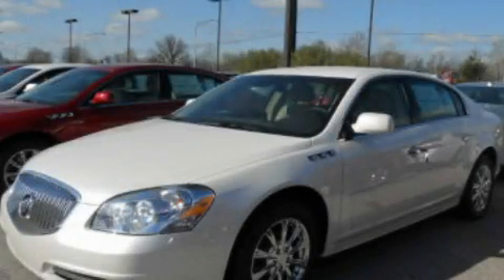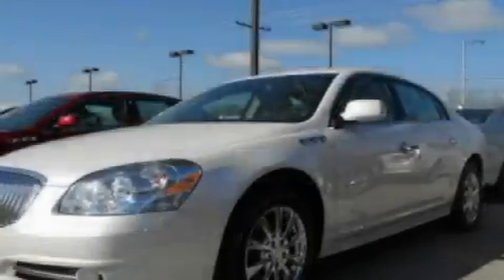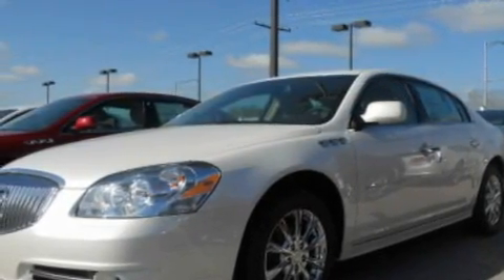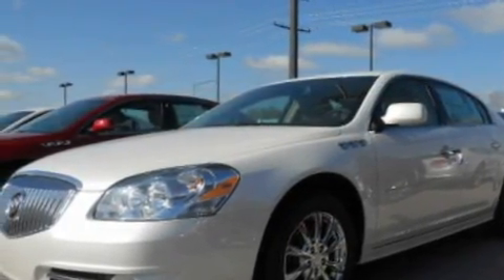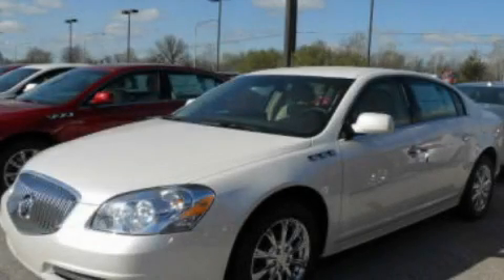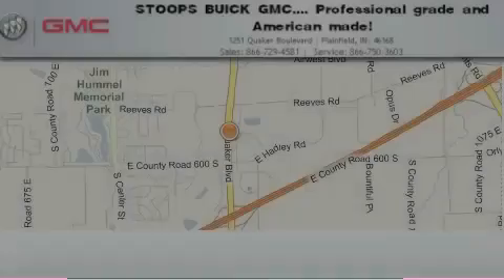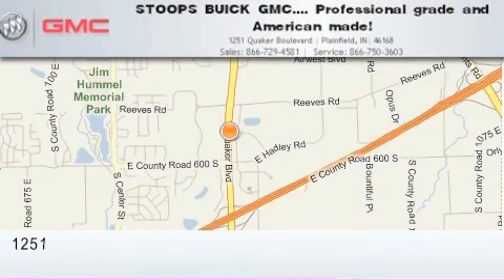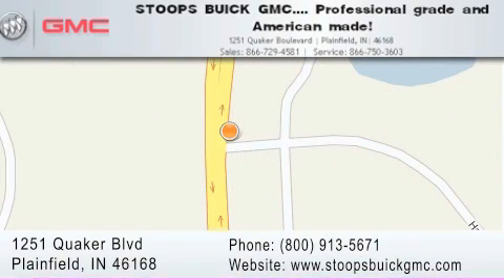2011 Buick Lucerne Plainfield IN 46168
Year : 2011

 Make : Buick

 Model : Lucerne

 Engine : 3.9L V6

 Trans . : AUTO 4SPD

 Exterior : Diamond White

 Miles : 9

 Interior : Cashmere

 1251 Quaker Blvd